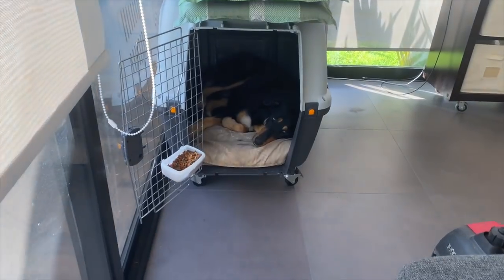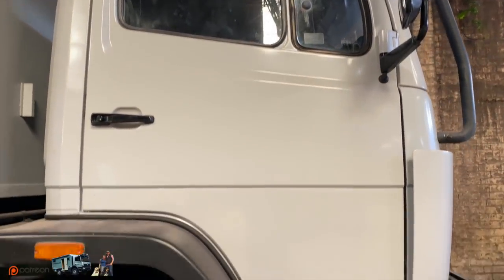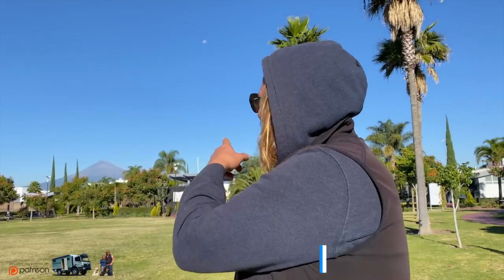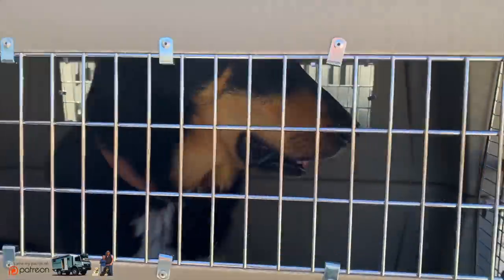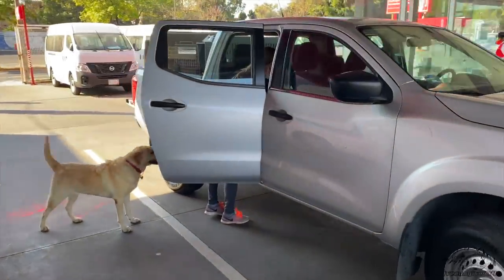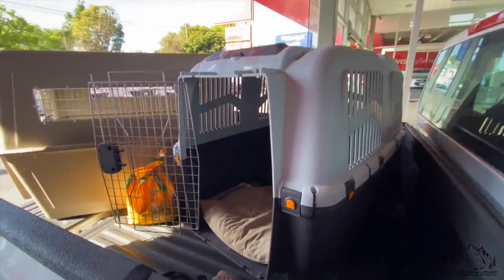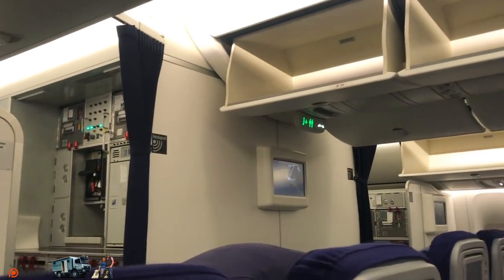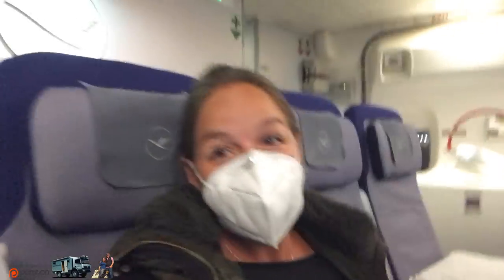Mexico City Airport ✈️ flying Pregnant with big dogs🦮🐕‍🦺 in Corona time ► | Mexico Vlog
Hi lovely friends! In this episode Live and Give 4x4 is flying back home to Europe with Isabela pregnant, with their big dogs, and in corona time. See how it was this adventure of driving from Puebla to Mexico City Airport, the drop off the rental car, all the paperwork for the dogs, especially in Mexico City Airport where you need the Agropecuarian inspection "Senasica". Hope you enjoy this journey...
See ya when we see ya!
Fabian and Isabela

Liveandgive4x4...

You simply want to donate and help us fill our DIESEL TANK a bit?

You want LiveandGive4x4 to support YOUR mind-blowing idea?

Sign up to our NEWSLETTER and leave message RELiON or/and GUZZLEH2O to receive a special discount!

🎤 "Music: "East sidebar" "Little Tomcat" "Soft Orange Glow" by Josh Woodward

Thank you Patron $20 pledge

❤️ Bobby Johnson
❤️ Dennis Ham

🐶👫 🐶 We are Isabela from Brazil and Fabian from Germany and together we travel the world with our two lovely dogs. Our journey doesn’t have a deadline and this makes us happy. We love adventure, nature, meeting new people, and live life to the fullest. We want YOU to come along on this journey with us! Check out the rewards.